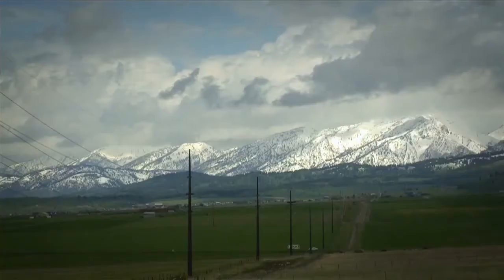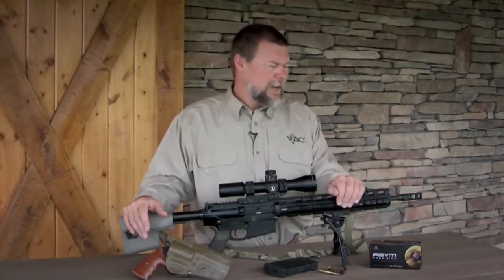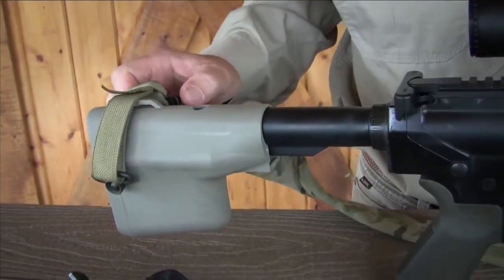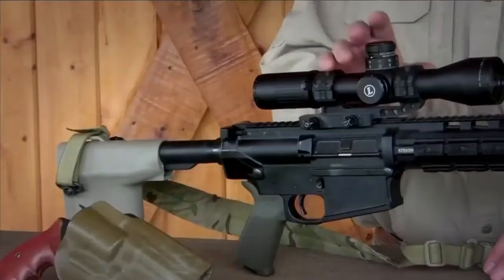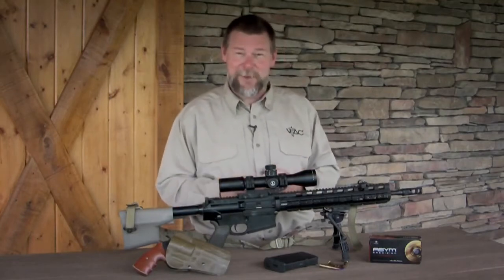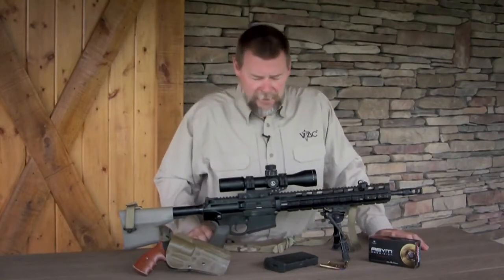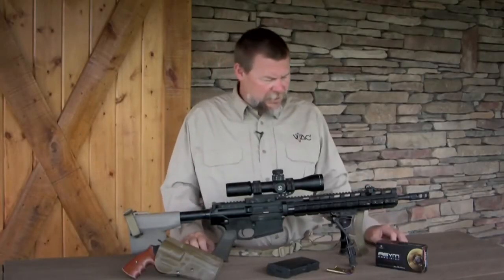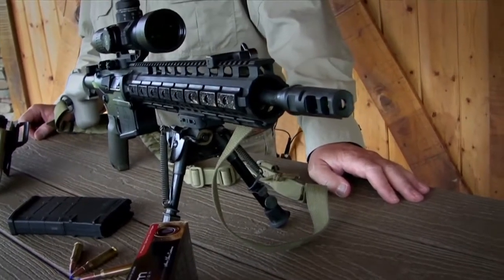Wyoming Bear Hunt Equipment Recap $VADIMOFF$